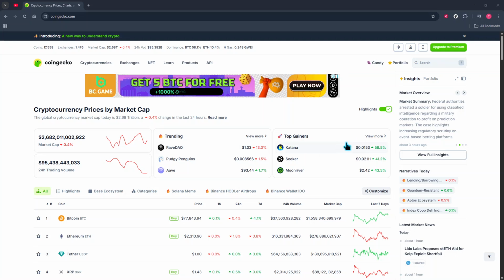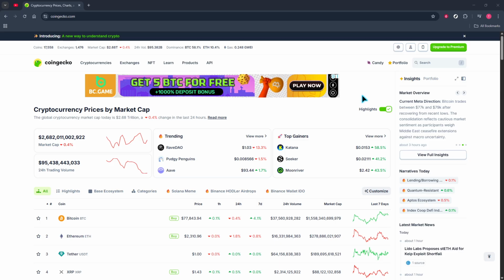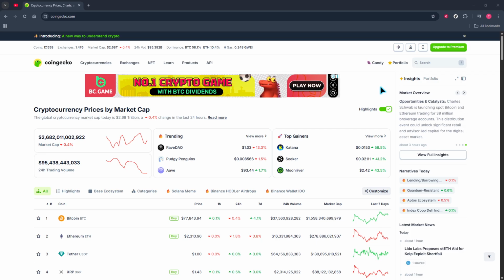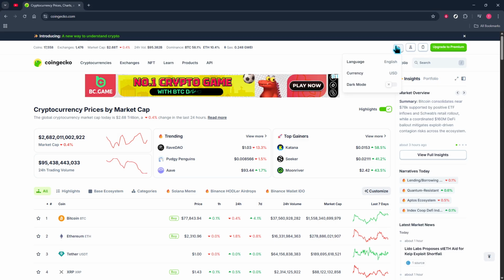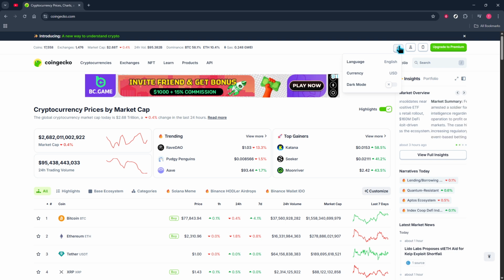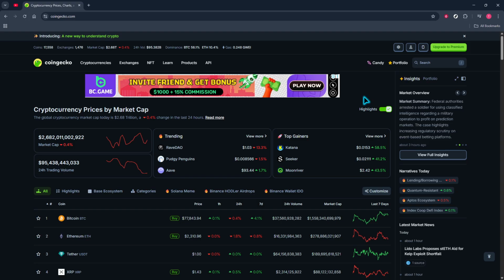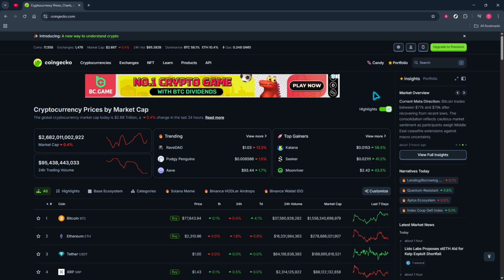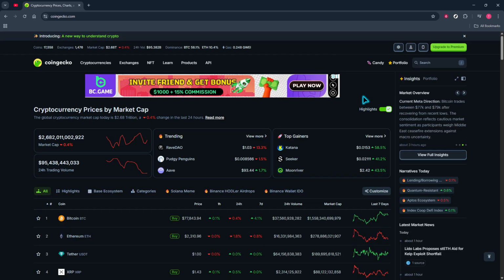How To Enable Dark Mode On CoinGecko [2026 guide]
How To Enable Dark Mode On CoinGecko